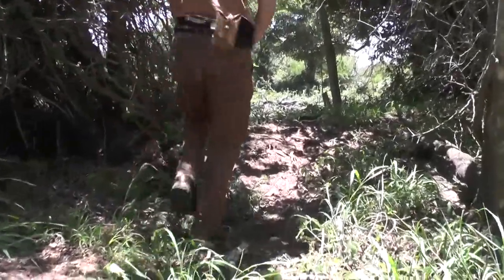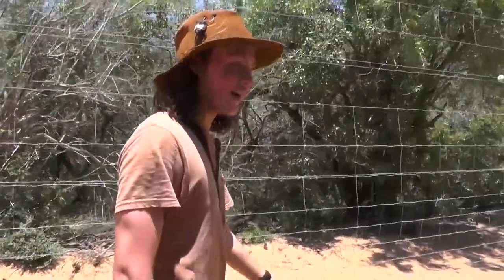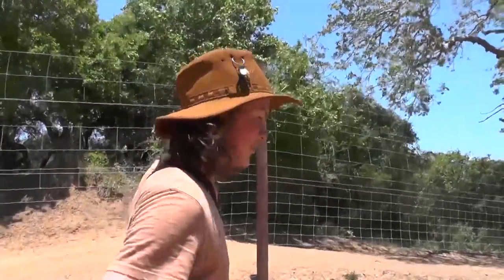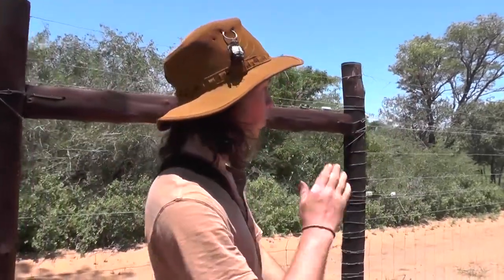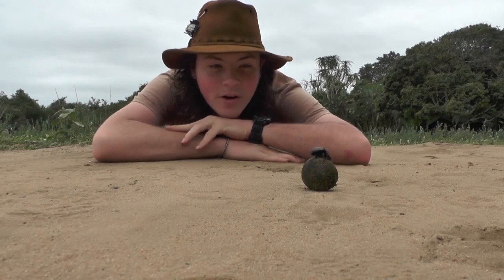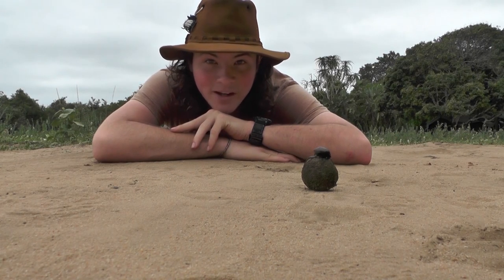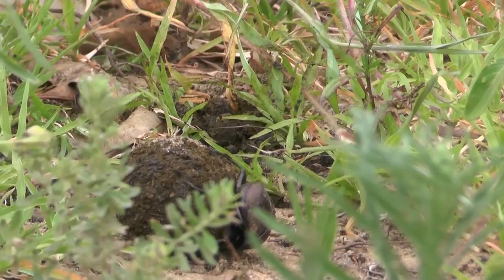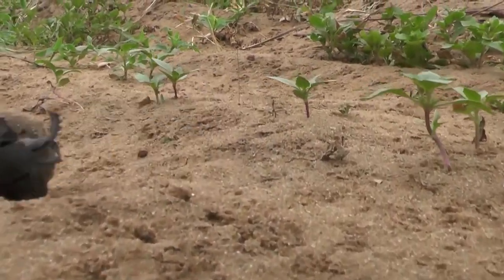Day in Camp: Part1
Exhausted, I return to camp, putting the search for the African Finfoot on hold we turn our attention to the wildlife of Bhejane's main camp and brush up on some bushcraft and know-how!

Cameramen: Cameron Thompson and Rory Mackenzie

Music Cred: TeknoAXEs Royalty Free Music - Tiger Dance -- PercussionBackground -- Royalty Free Music, Royalty Free World Music - Ethnic Warmth by WorldMusicTrax, Kevin MacLeod - Porch Blues - BLUES MUSIC - Royalty-Free, Royalty Free Music - Whimsy Groove - African - Kevin MacLeod